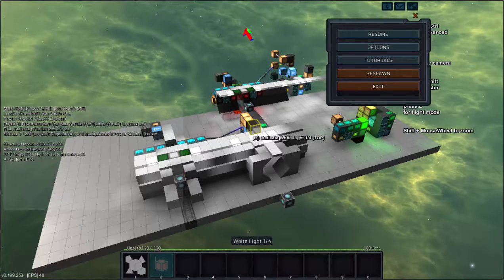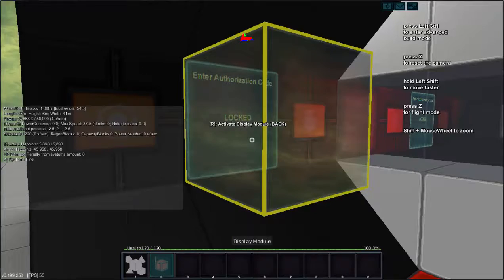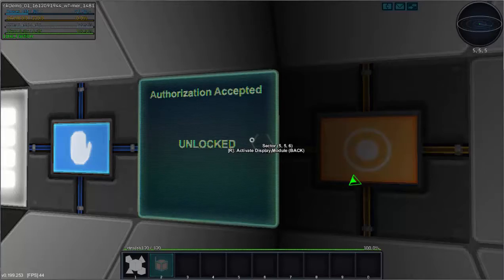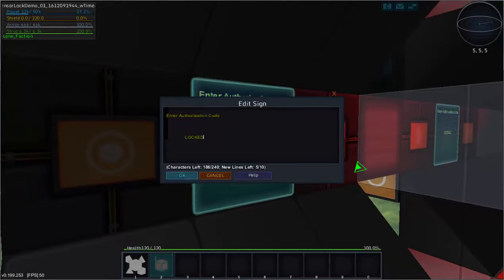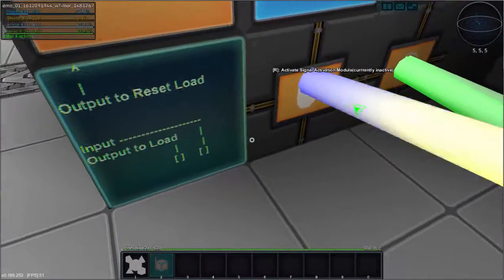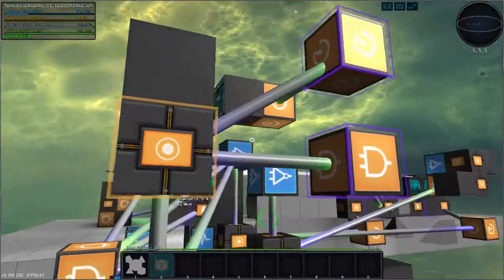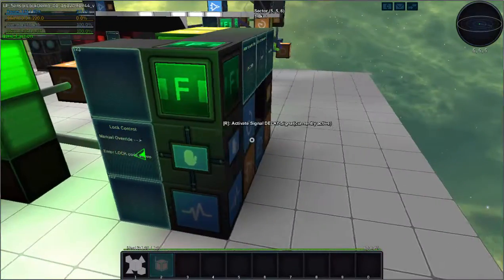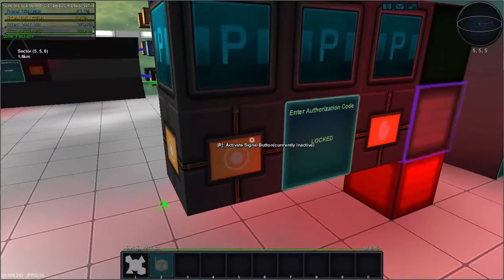LP SensorLockDemo 01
This is a demo for a copy/paste-able door lock control system I built a wee while ago. It uses the new Display module password feature with the sensor block. It's handy for not only doors, but anything you would like to have a code to enter for permission control.

Here's a link to the blueprint on StarmadeDock.net.